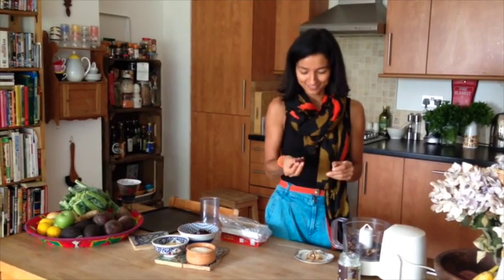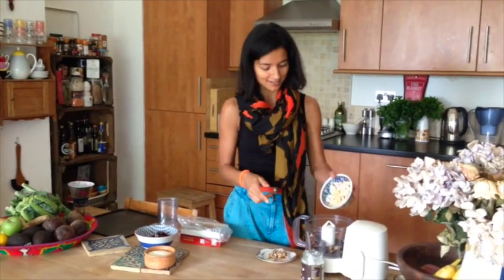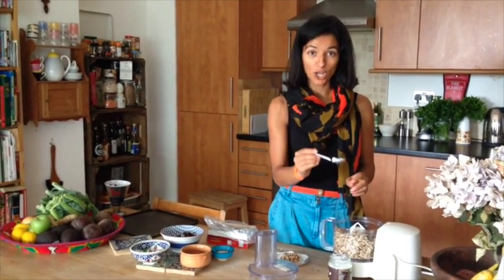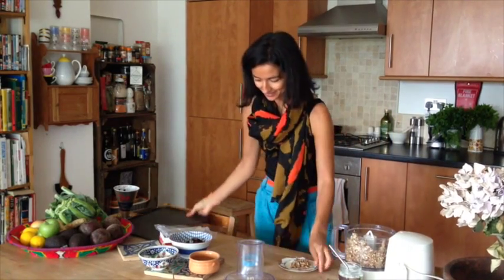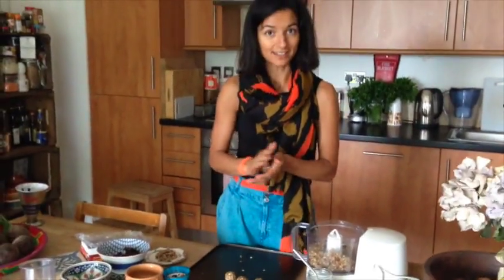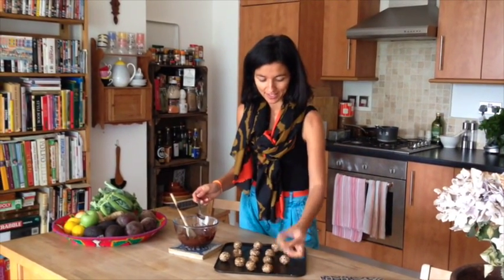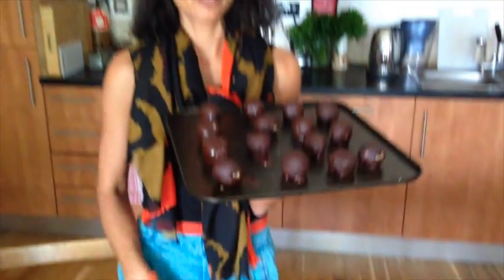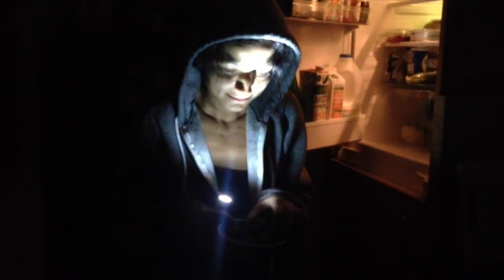No bake chocolate balls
Crap editing but you get the idea! Took these into work one day and everyone wanted the recipe, so here it is.